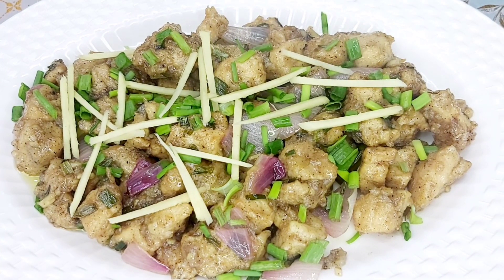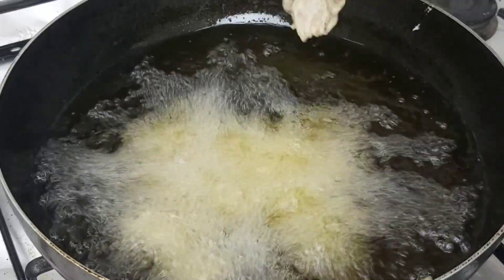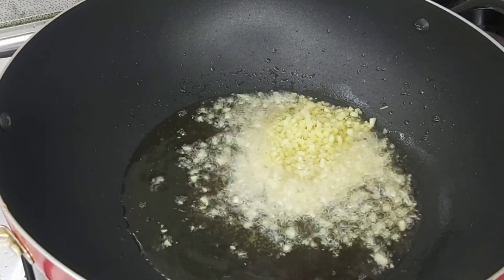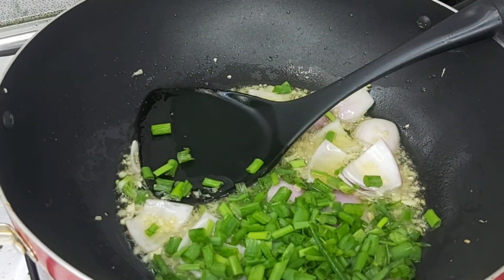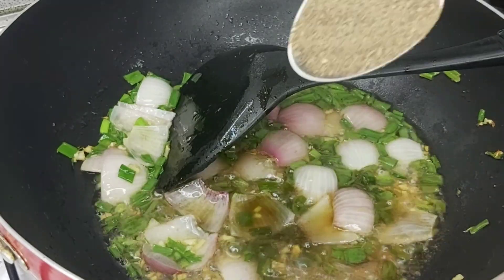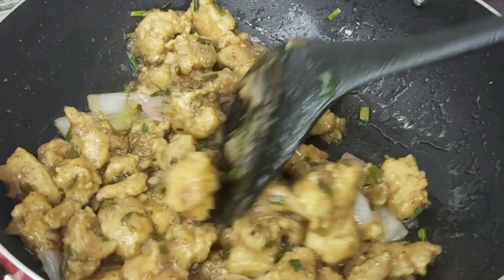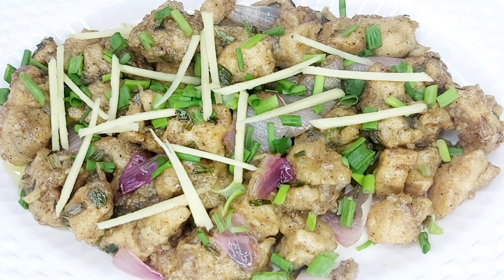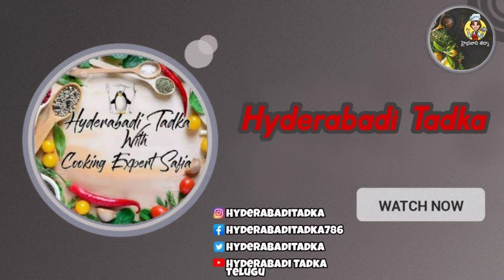Ginger Chicken recipe | Ginger Chicken Restaurant style | HT